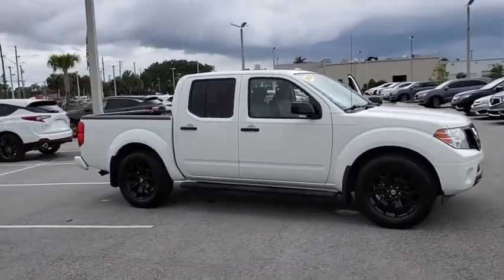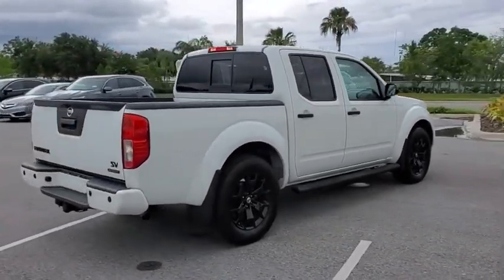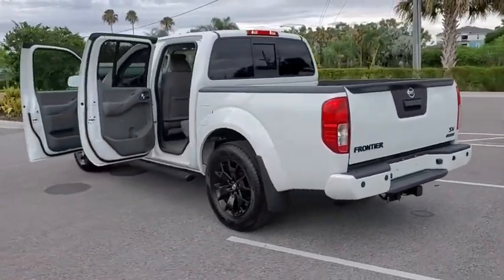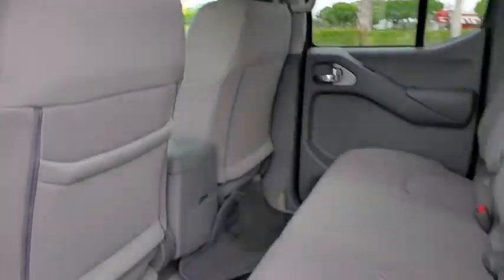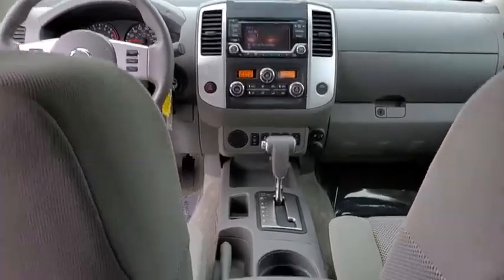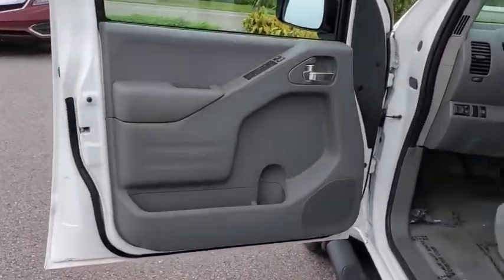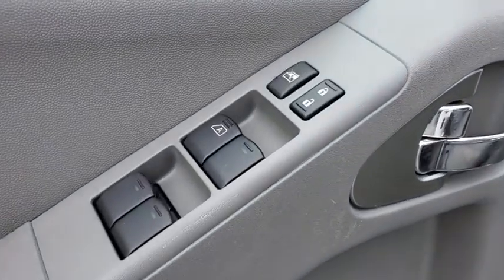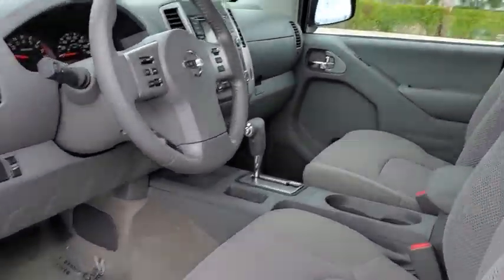2018 Nissan Frontier Clearwater, Tampa, St. Petersburg, Palm Harbor, Largo, FL JN736611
Used 2018 Nissan Frontier available in Clearwater, Florida at Crown Acura. Servicing the Tampa, St. Petersburg, Palm Harbor, Largo, FL area.

Crown Acura
18911 US Hwy 19 N

CARFAX One-Owner. Clean CARFAX. CROWN CONFIDENCE PLAN BLUETOOTH ALLOY WHEELS 16 Alloy Wheels 3.133 Axle Ratio 4-Wheel Disc Brakes ABS brakes Bed Liner Bed Liner/Trailer Hitch Package Electronic Stability Control Exterior Parking Camera Rear Panic alarm Power steering Power windows Remote keyless entry Steering wheel mounted audio controls Trailer Hitch (PIO).brbrbrGlacier White 2018 Nissan Frontier SVbrbrCertification Program Details: *100000 Mile Limited Powertrain Warranty * Exclusive Live Market Pricing * 7 Day/500 Mile No Hassle Exchange Policy * Free Carfax History Report * 101 Point Vehicle Inspection * 3 Month Sirius/XM Free Trial when applicablebrbrbrCALL OR TEXT THE GENERAL MANAGER DARREN HUTCHINSON DIRECTLY AT . All prices plus sales tax tag and titling and dealer service fee of $899.95 which represents cost and profits to the selling dealer for items such as cleaning inspecting adjusting new vehicles and preparing documents related to the sale.